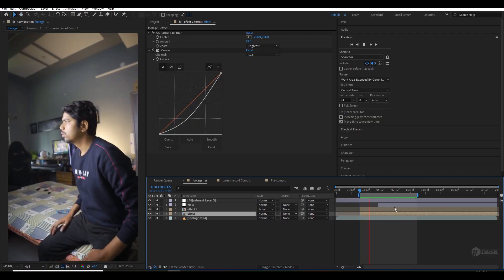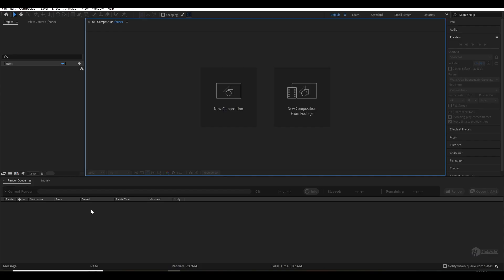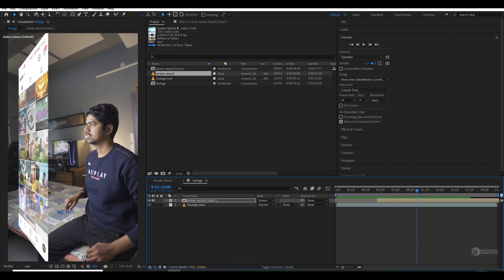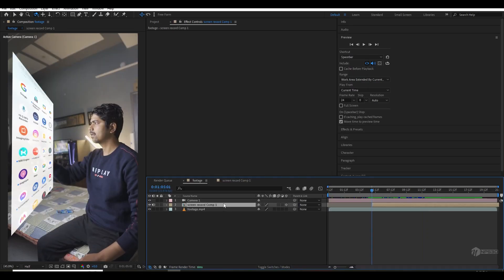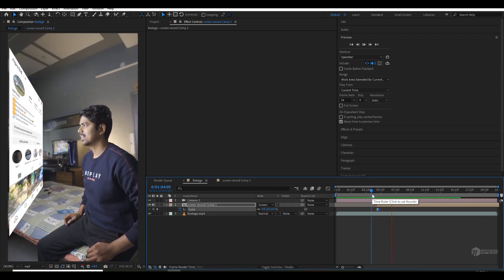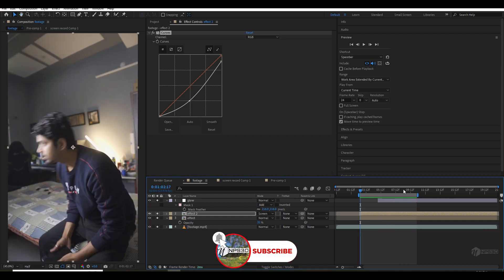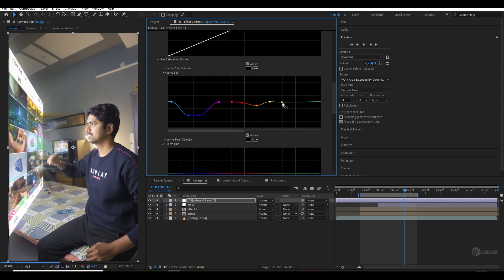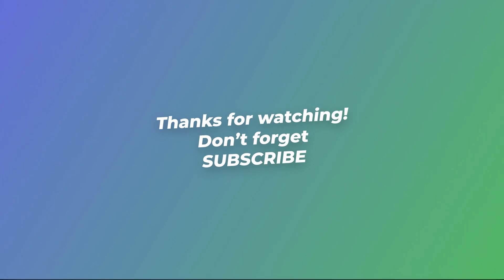Instagram Futuristic Interface ( After Effects Tutorial )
Timestamps:
00:00 Fun Bts
00:39 Intro
01:35 Modern VFX
02:06 Preview
02:30 Tutorial Start
03:38 Quick Way
04:22 Detailed way
05:24 Pro Tip for Perspective
06:39 Add transition
07:23 Match with Clip
09:10 Adding More FX
10:35 Glow
11:48 CC
12:33 Bonus Tip
13:16 Final Result
13:38 Outro
Key Topic
How to add VFX in your clip
Instagram VFX
Popular Instagram vfx
after effects basic
After Effects for beginners
After Effects Hologram Tutorial
After effects basic VFX Tutorial
vfx Vfx VFX visual effects
How to add 3d screen effects in after effects
After effect 3d effects
How to make a floating screen in after effects